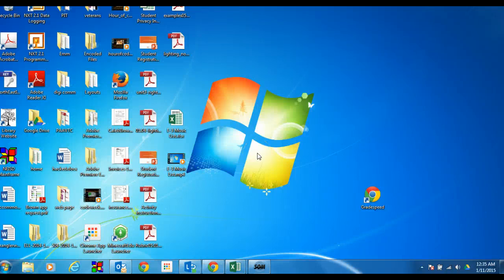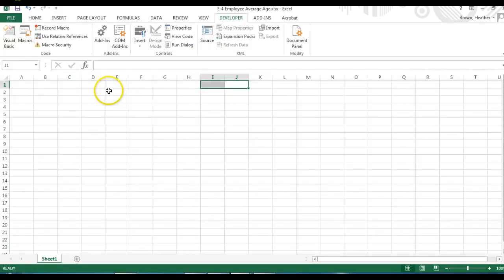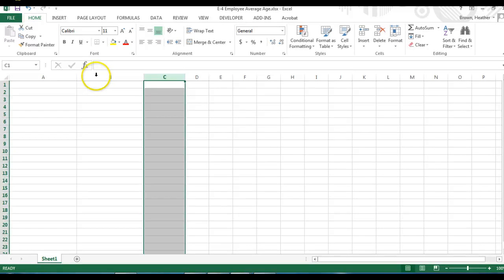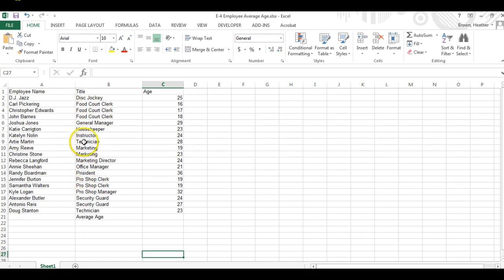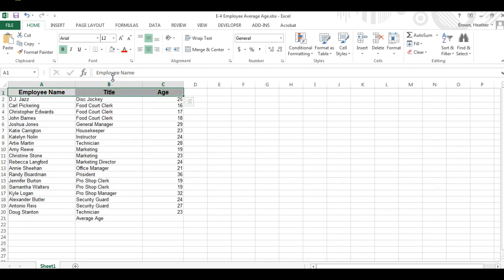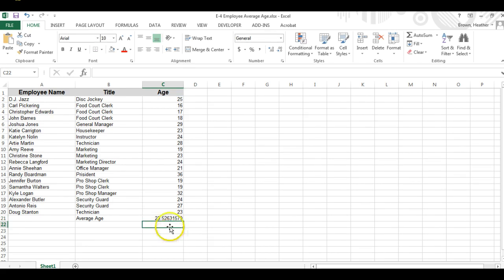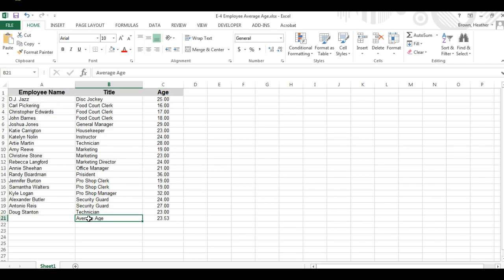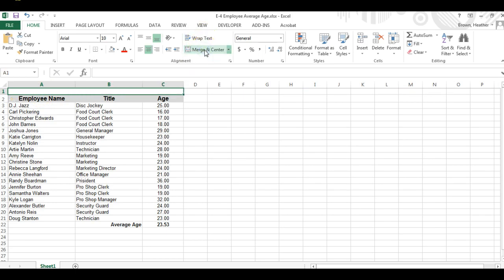E-4 Employee Average Age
How to use a formula in excel (Average) - using the skateboards inc. simulation